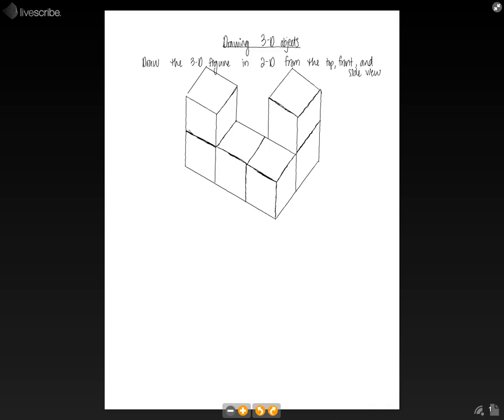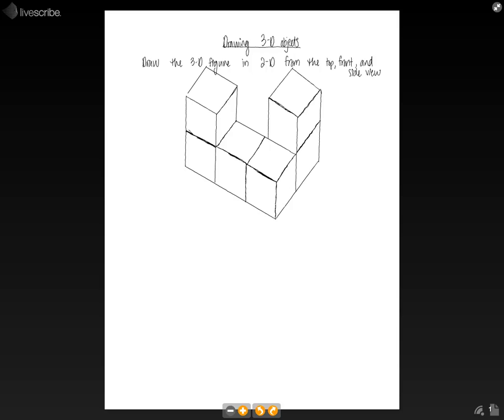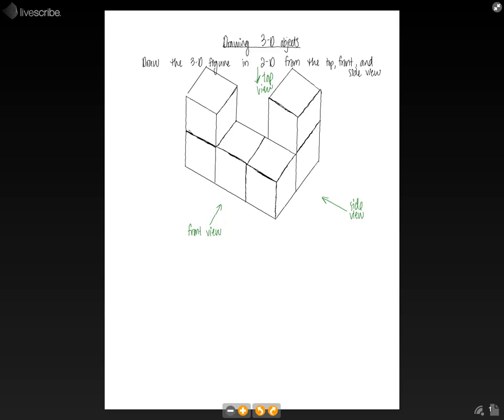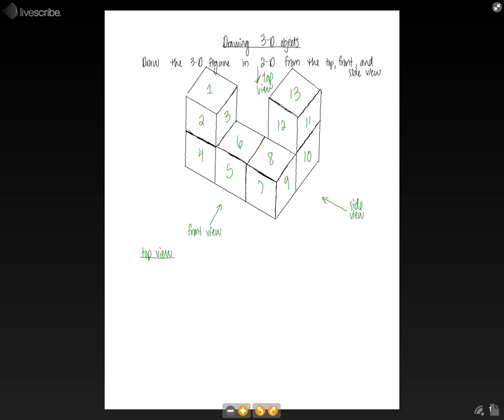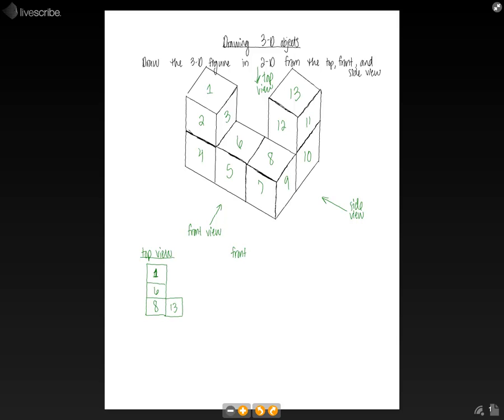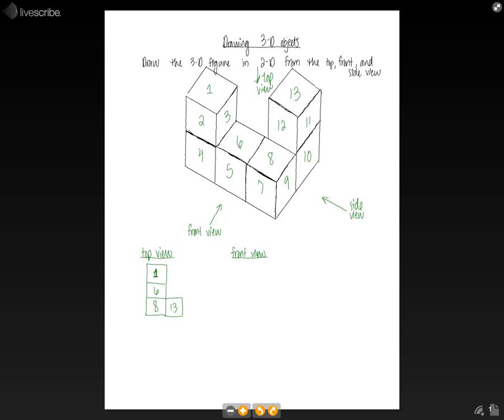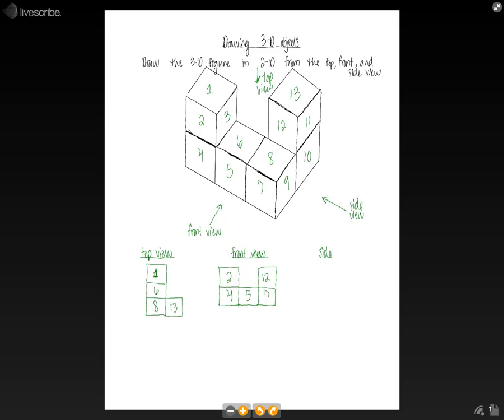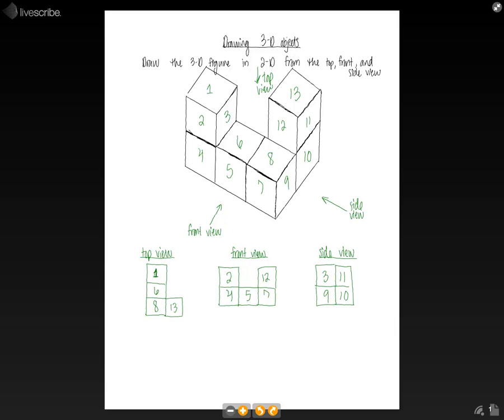6th Grade Math - Drawing 3D Objects